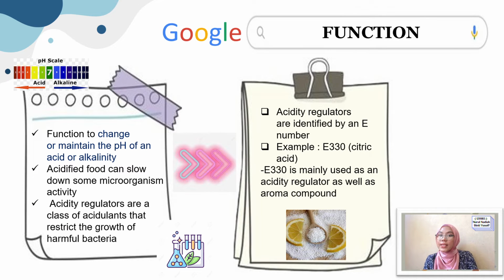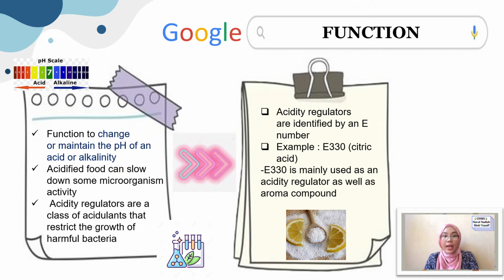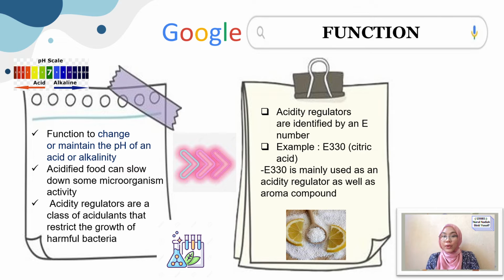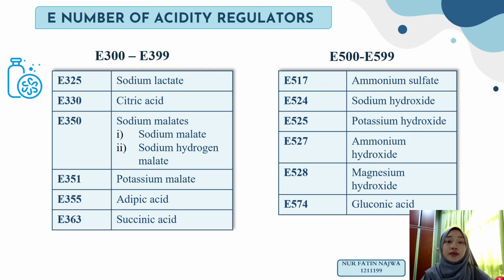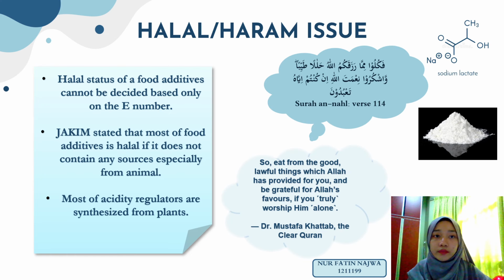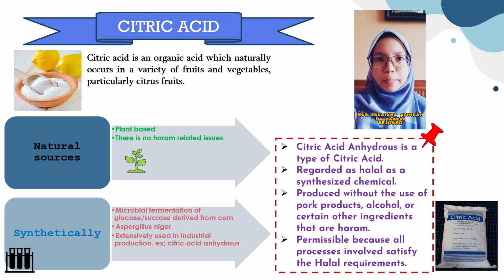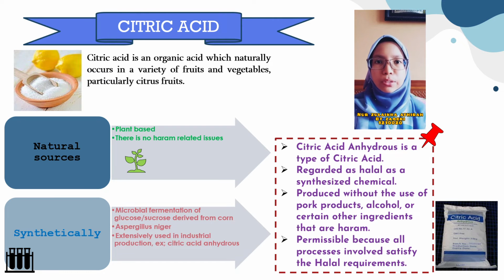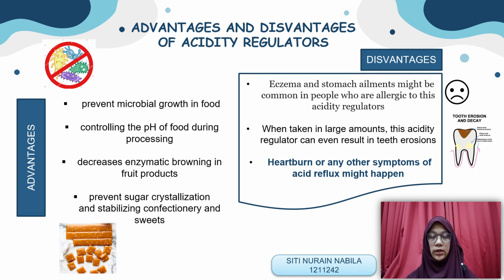Video Presentation Naqli & Aqli (GROUP 2) - Acidity Regulators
SBP1033 Principle of Science and Food Biotechnology

Group members:
1210020 | NUR ZULAIKHA ATHIRAH BINTI ZAMBRI
1211183 | NURUL NADIAH BINTI YUSOFF
1211199 | NUR FATIN NAJWA BINTI ZUKRI
1211212 | IZZAH ALIAH BINTI IZZUL AZMAN
1211227 | SHAZA RAIHANA BINTI SHARIFUDDIN
1211242 | SITI NURAIN NABILA BINTI MOHD RAFI